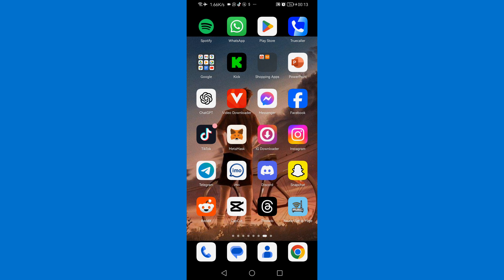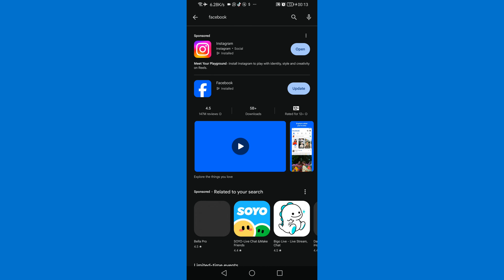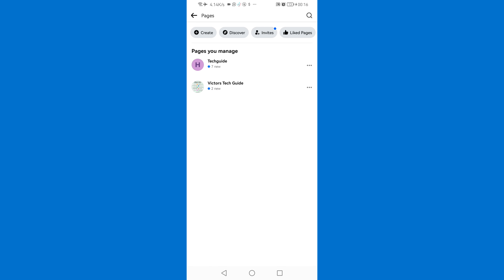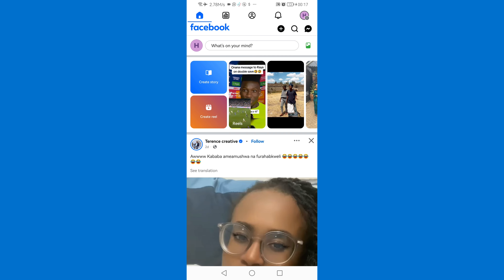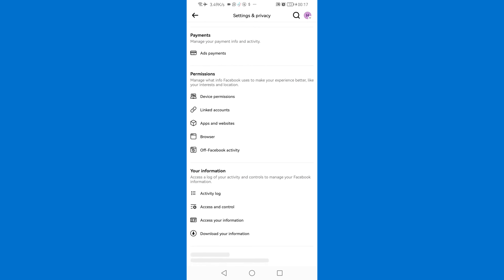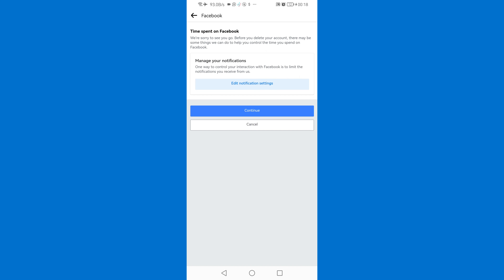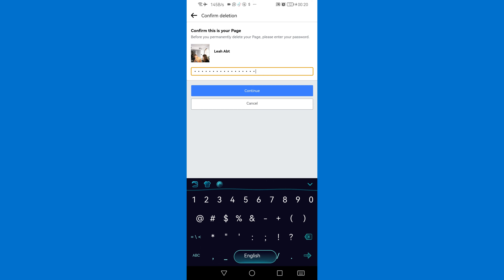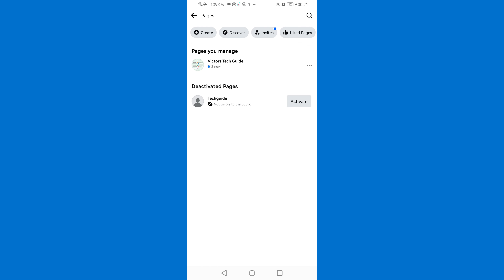HOW TO DELETE FACEBOOK PAGE PERMANENTLY - Full Guide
HOW TO DELETE FACEBOOK PAGE PERMANENTLY
In this video you will learn how to delete a facebook page,permanently delete facebook page,how to delete facebook page permanently,facebook page delete,how to delete a page on facebook,how to delete facebook page permanently 2024, it's easy and simple. Watch the video to the  very end to avoid any mistake.

*Jesus Saves*